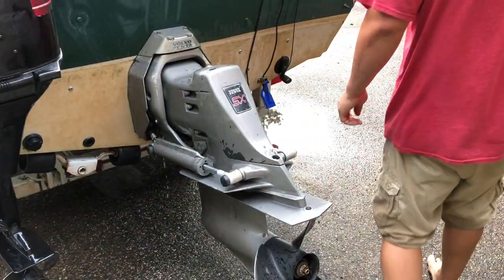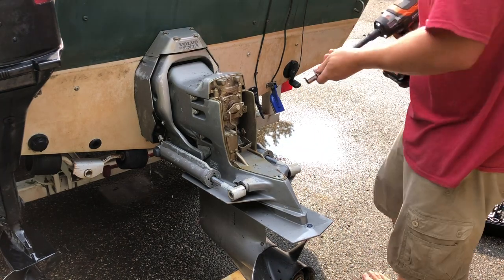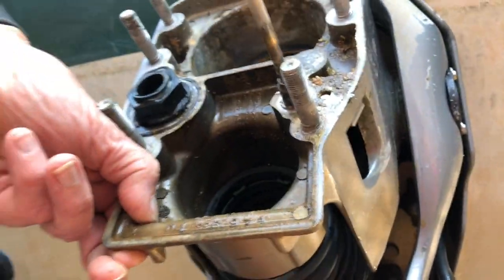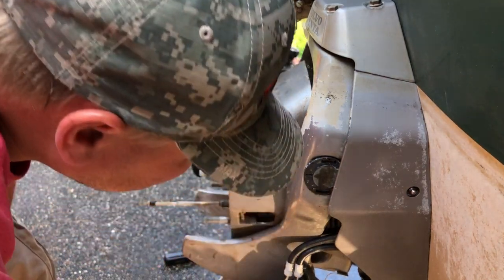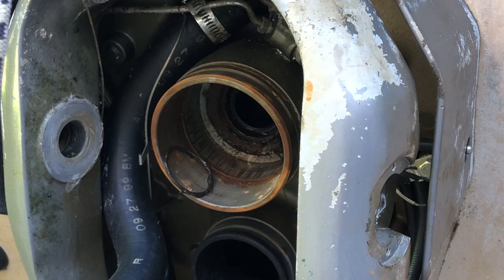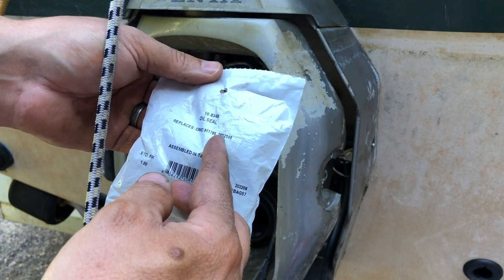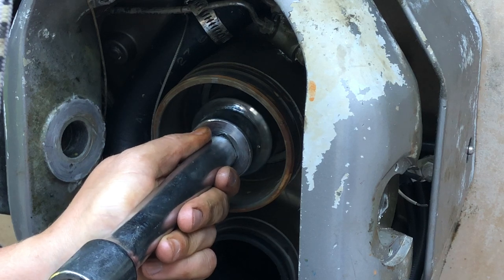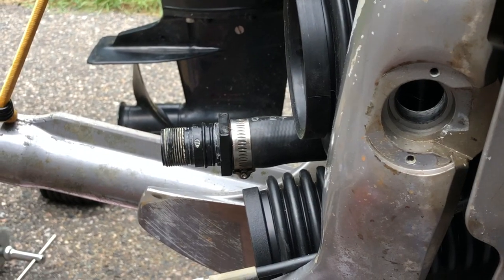Volvo Penta SX inboard outboard gimbal bearing and bellows replacement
2000 Volvo Penta SX out drive removal, bearing, seal and bellows repair.

Sorry for ending the video so abruptly, it was getting dark and started to rain.

Getting the out drive back in it’s place requires patience and lots of wiggling. After the 6 bolts are tightened on the out drive. Connect your shift linkage and adjust so that neutral is in the correct position.

Parts list in kit form or individual purchased depending on your needs.

MTC 20230/91-78310 Hinge Pin Tool...

Sierra International 18-2100...

New Marine Oil Seal Replaces OMC...

Kauplus 9-Way Slide Hammer Puller...

Sierra International 18-2699...